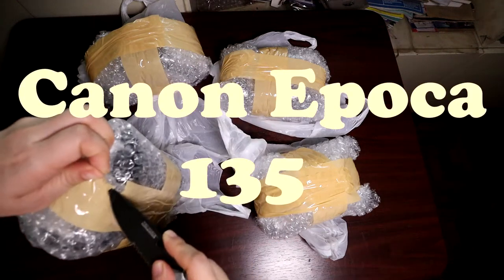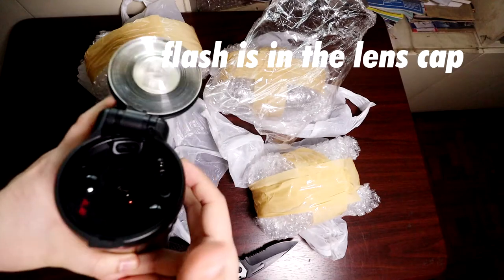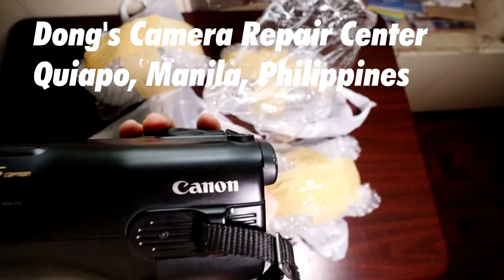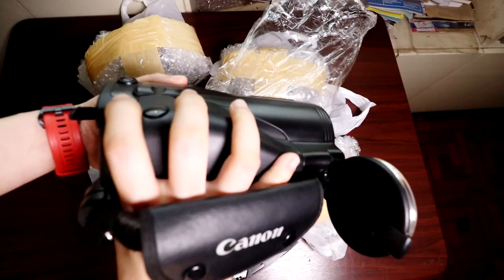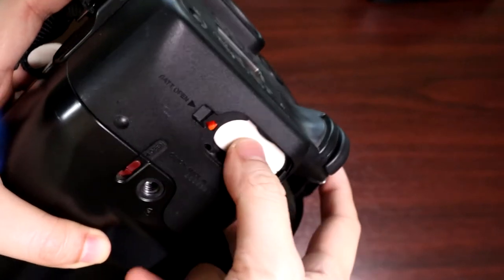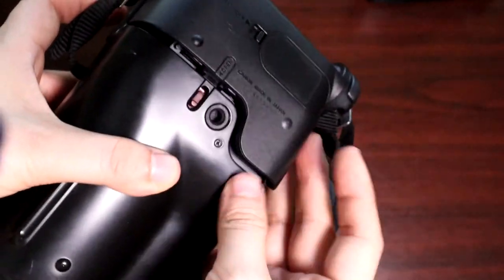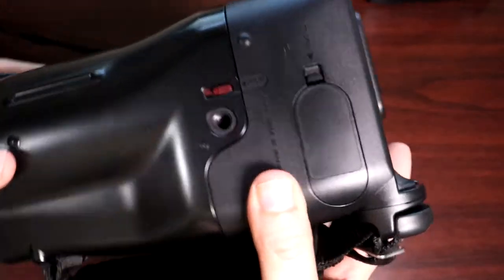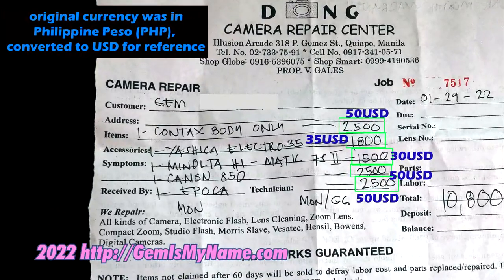Canon Epoca 135 bridge camera - Vintage Camera Gear No. 5 repaired in January 2022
While stuck at home during the peak of Omicron all January 2022, I thought of sending in some vintage camera gear I had to be fixed/ cleaned, one of which is this Canon Epoca 135 bridge camera.

I had them fixed by the Dong Camera Repair Centre in Quiapo, Manila, Philippines.

TIMESTAMPS:

00:00 Canon Epoca 135
00:25 battery
00:31 testing the lens retraction, see the flash in the lens cap
00:54 film compartment
01:17 receipt with price